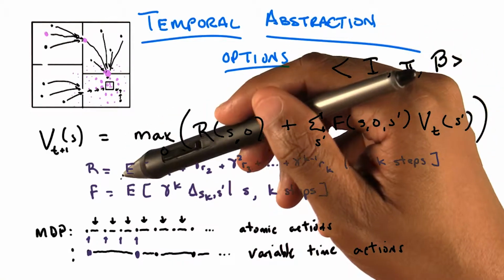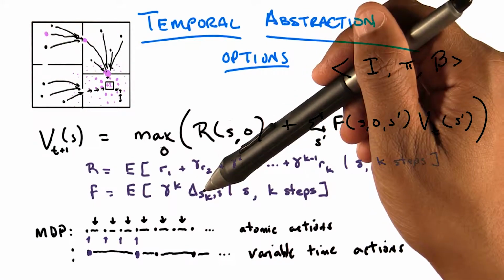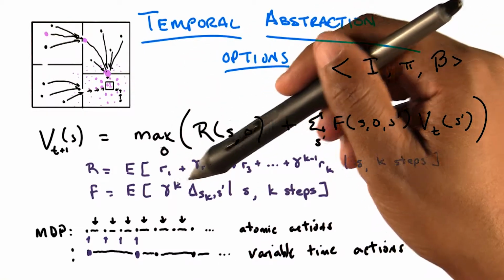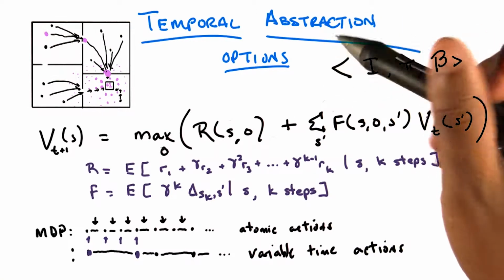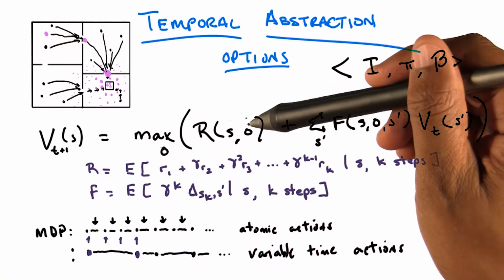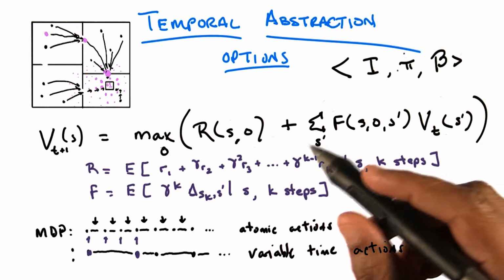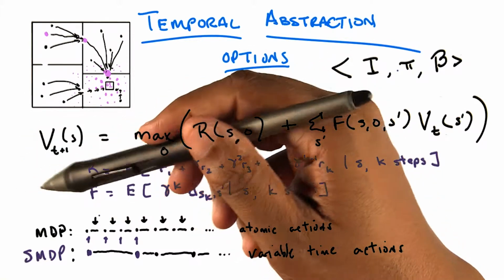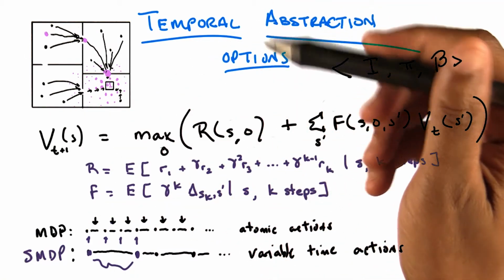Temporal Abstraction Options Function P4